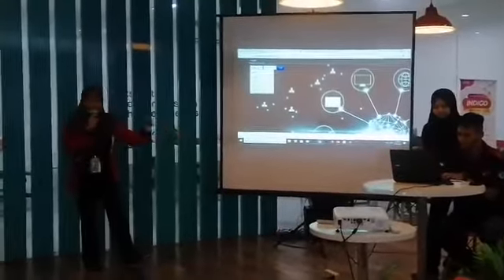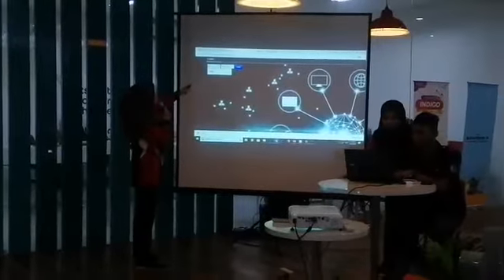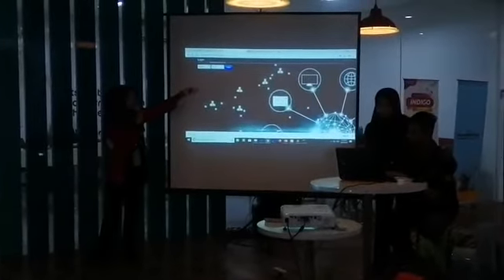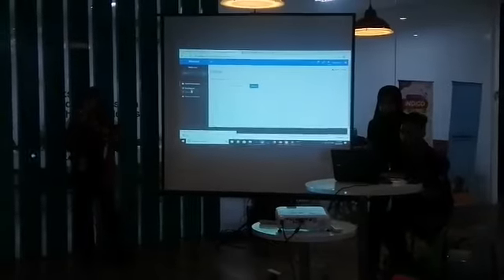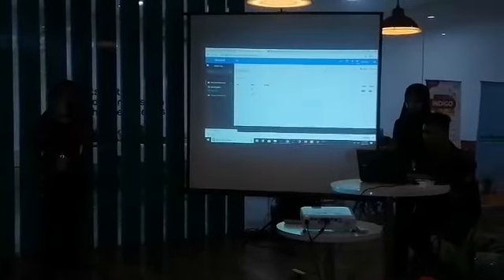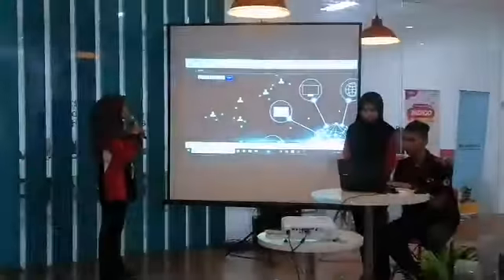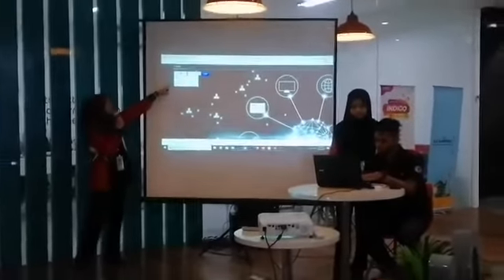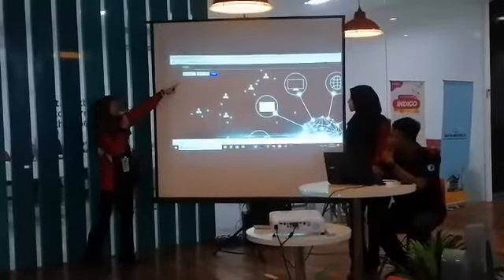5 Vulnerabilities OWASP (UIN MALANG SUMMER PROGRAM) 2019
Network Security Presentation on 5 Vulnerabilities by OWASP at Informatics Student Expo UIN Malik Ibrahim Malang